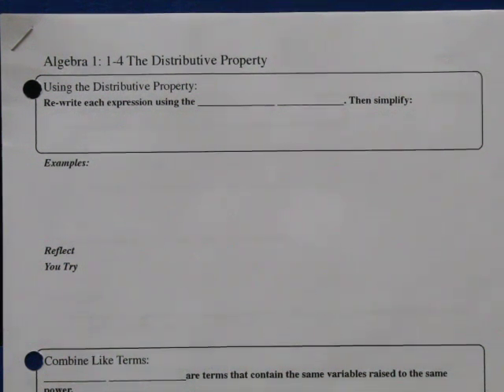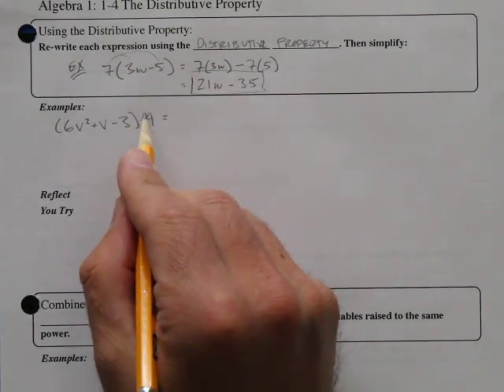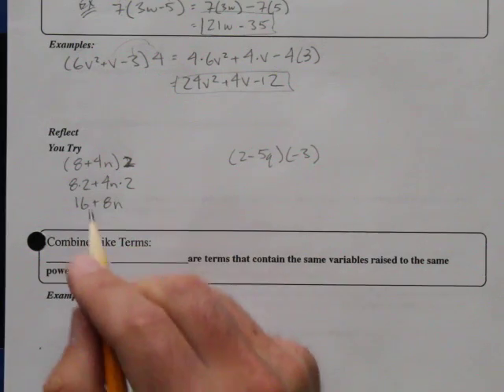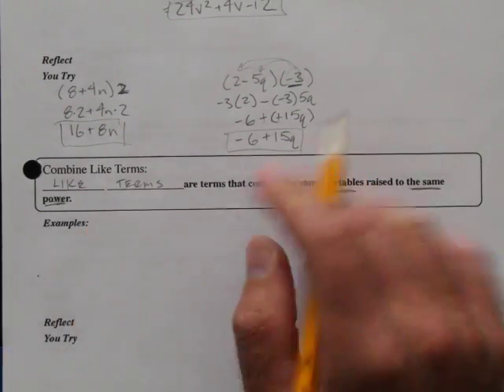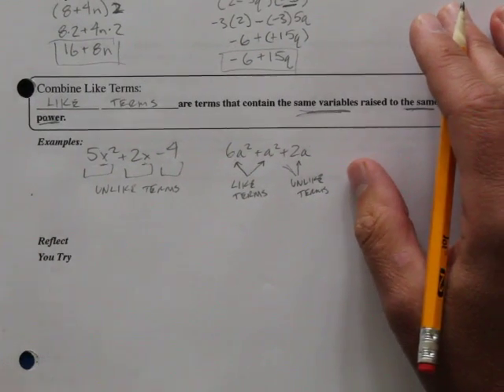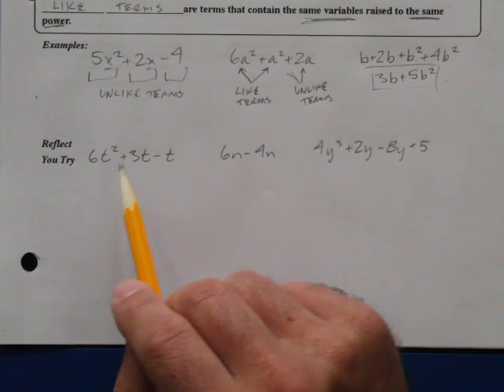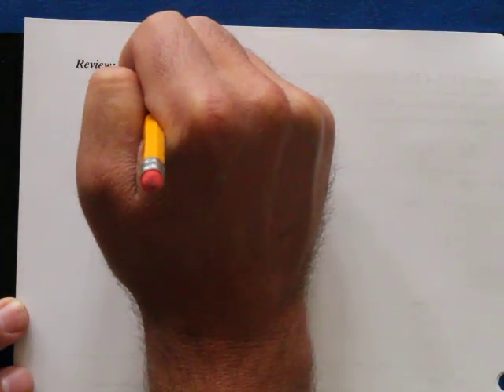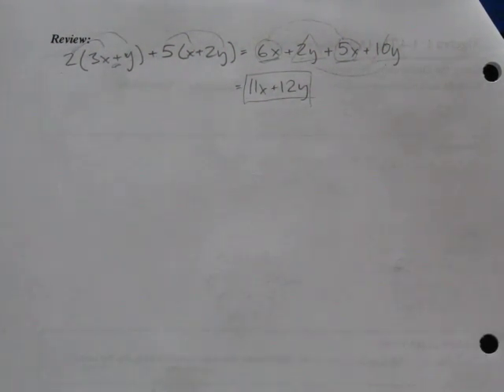Algebra 1: 1-4